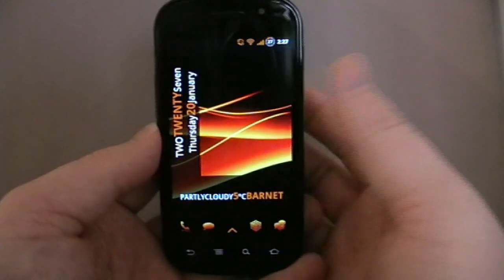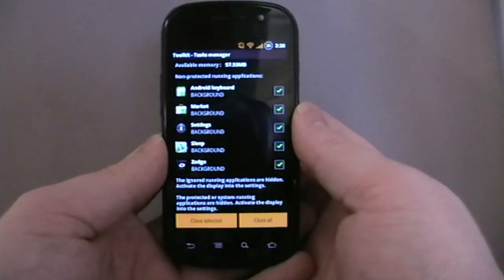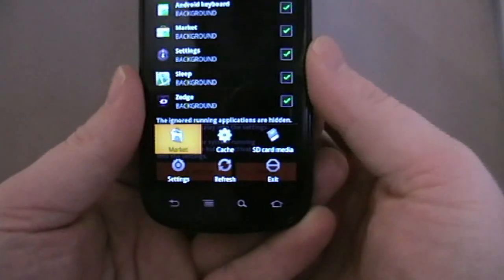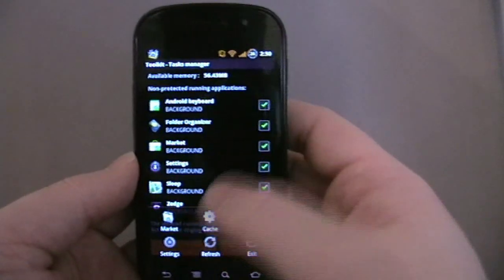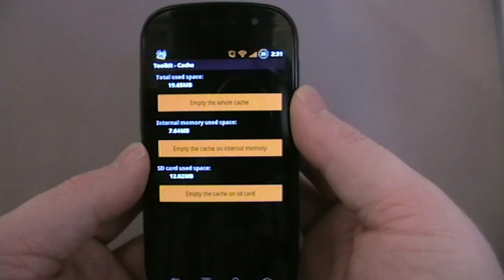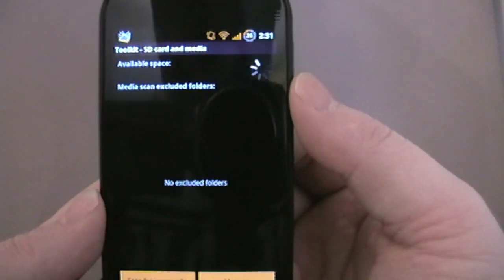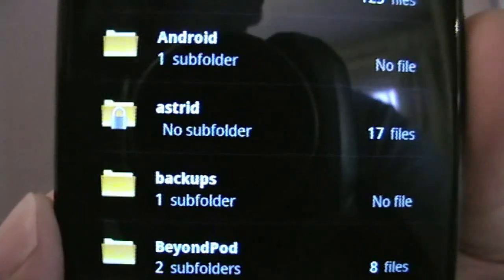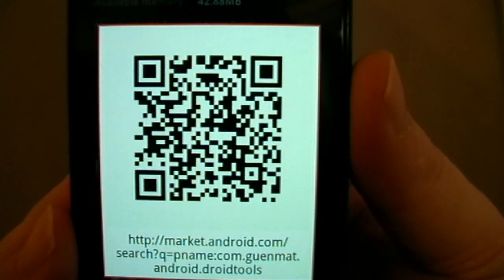Droid Tools Android App Review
A handy toolkit for Android users.  For more UK Android news and reviews check hemorrdroids.net and follow @hemorrdroids